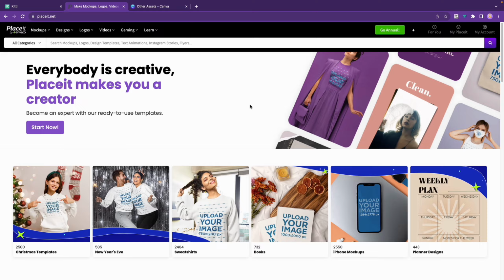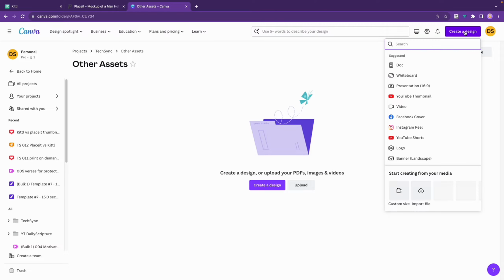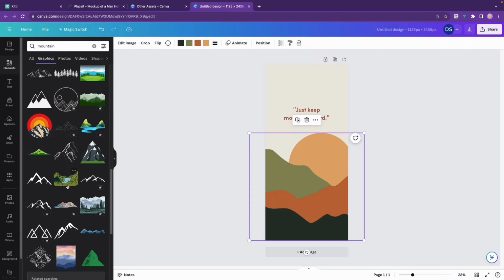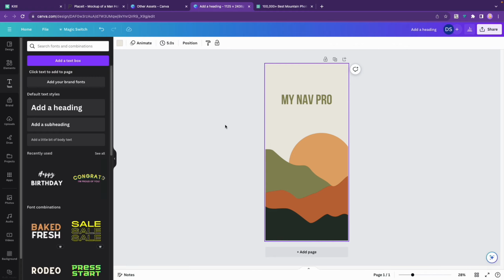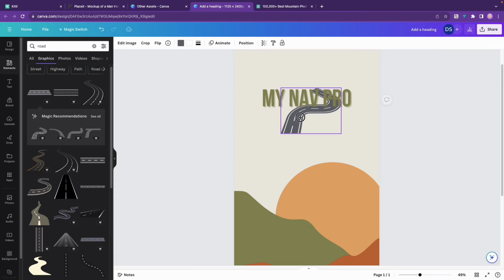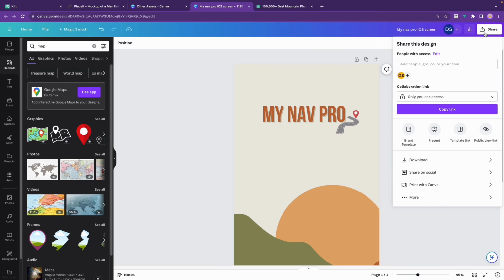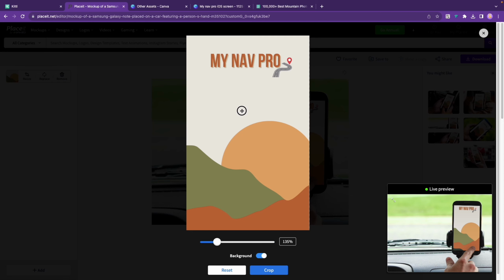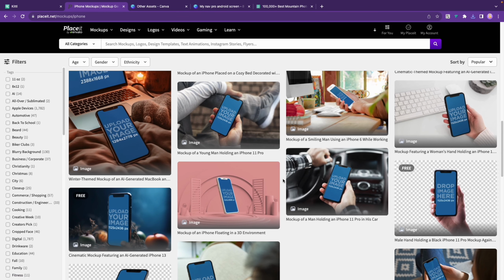How to Create a Digital Mockup for Apps with Placeit and Canva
🛠️ Tools I use for TechSync 🛠️
💻 MacBook Pro
⌨️ Wireless Keyboard
🖱️ Vertical Mouse
🎙️ Lavalier Microphone

Unlock the secrets to creating eye-catching digital mockups with our comprehensive step-by-step guide! In this video, we walk you through the entire process, from ideation to final presentation, ensuring your designs stand out. Learn essential tips, tricks, and tools that will elevate your digital mockup game to new heights. Whether you're a seasoned designer or a beginner, this tutorial is packed with valuable insights to boost your creativity. Watch now and transform your design concepts into visually stunning digital mockups effortlessly.

00:00 Introduction
00:45 Finding an iPhone Mockup
02:03 Creating a splash screen on Canva
09:57 Finishing iPhone Mockup
10:55 Finding an Android Mockup
11:57 Modifying mockup for Android Screen
13:06 Finishing Android Mockup